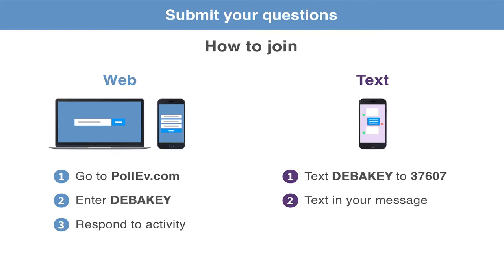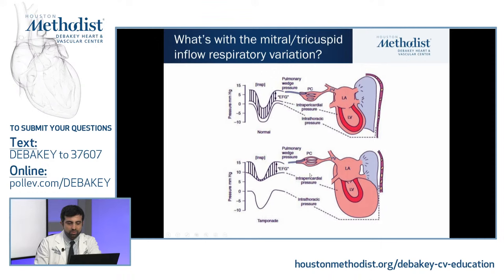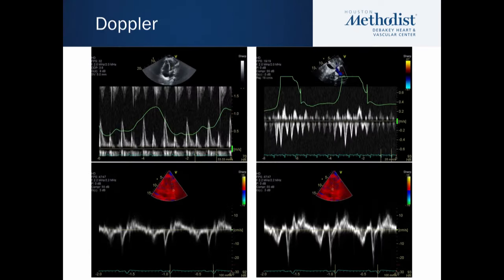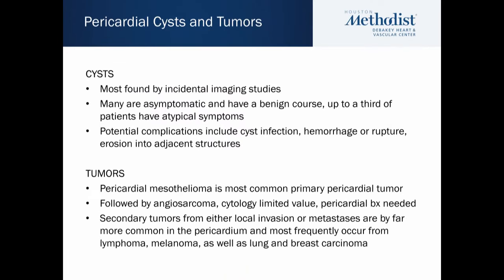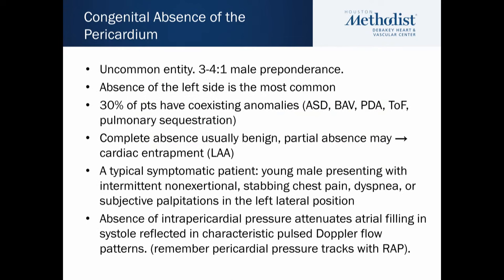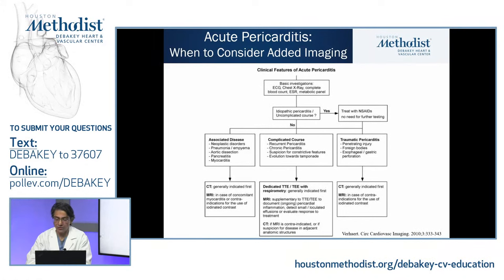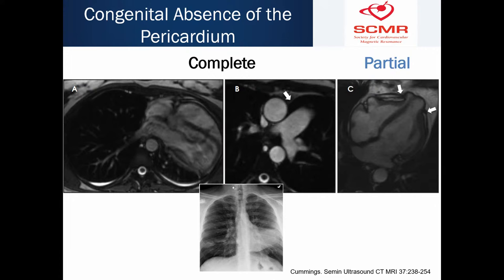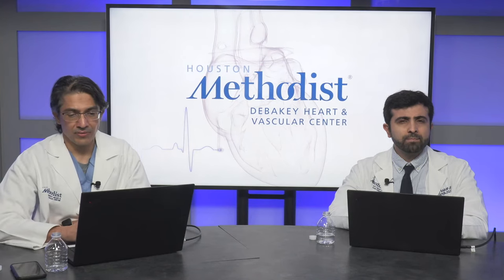Pericardial Diseases: Echo/CT/CMR-Complementary or Redundant?(M Malahfji MD, F Nabi MD) June 7, 2022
LIVESTREAM SIMULCAST

“Pericardial Diseases: Echo/CT/CMR - Complementary or Redundant?”

Houston Methodist DeBakey Heart & Vascular Center, Multi-Modality Imaging Conference featuring Maan Malahfji, MD, and Faisal Nabi, MD, as they present, "Pericardial Diseases: Echo/CT/CMR - Complementary or Redundant?".

SPEAKERS:
Maan Malahfji, MD
Assistant Professor of Cardiology, Academic Institute
Assistant Clinical Member, Research Institute
Clinical Scholar, Department of Cardiology

Faisal Nabi, MD
Assistant Professor of Clinical Cardiology, Academic Institute

Building on Dr. Michael E. DeBakey’s commitment to excellence in education, Houston Methodist DeBakey CV Education is an epicenter for cardiovascular academic and clinical education programs that support the provision of optimal care to patients suffering from cardiovascular conditions and diseases.